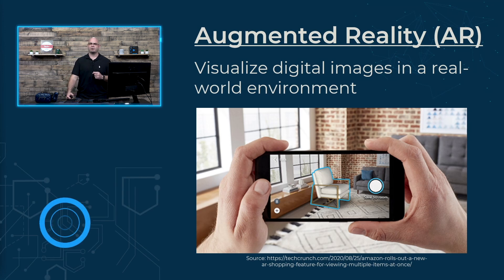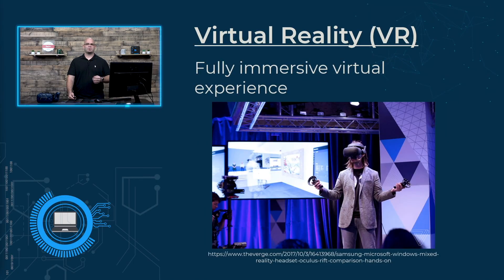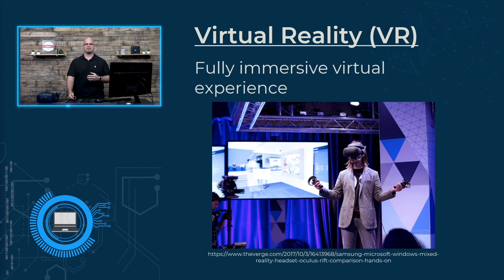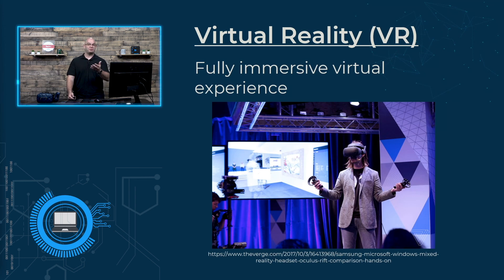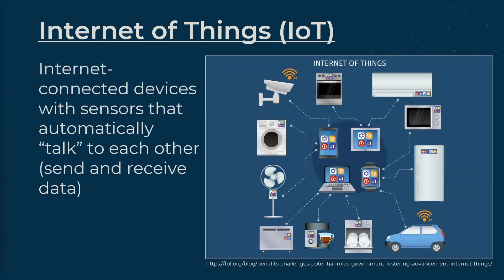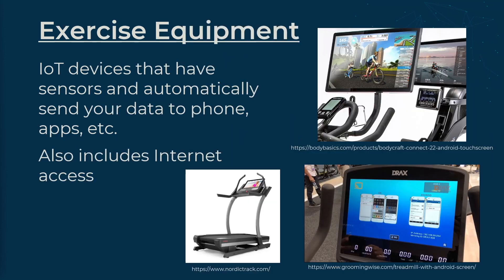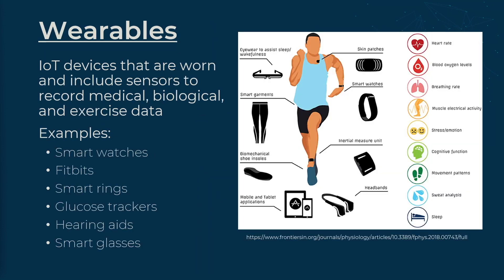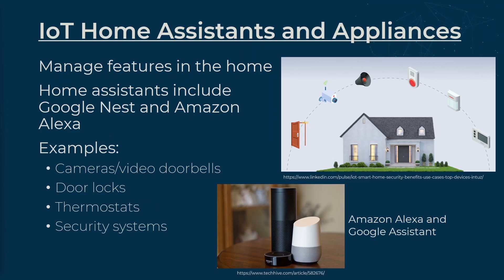General Purpose Computing Devices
Richard Chapman joins the Total Seminars subject matter expert Team.  Watch as Richard gives an overview of the widely-available and highly-adaptable general-purpose computing devices.